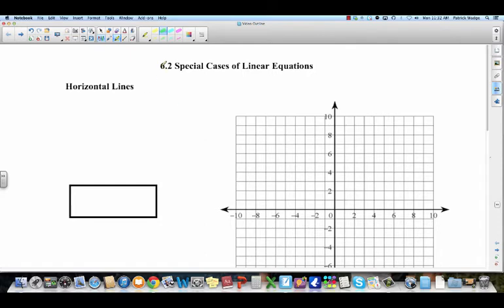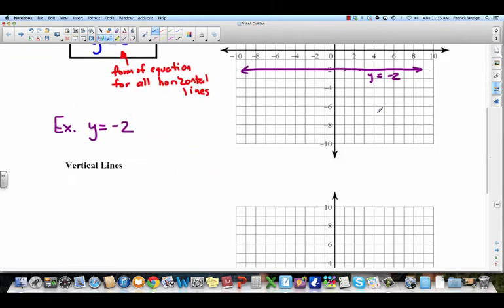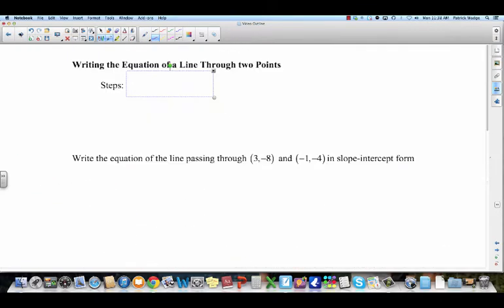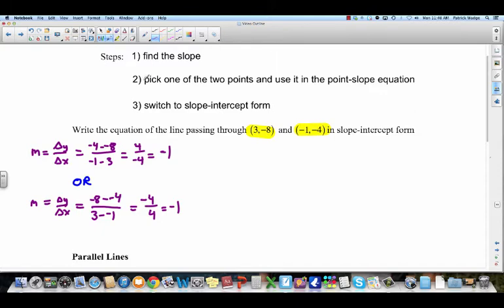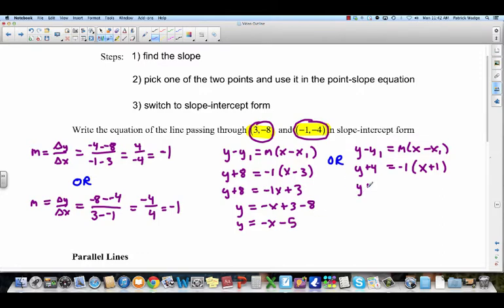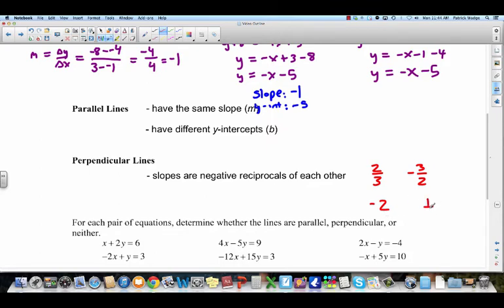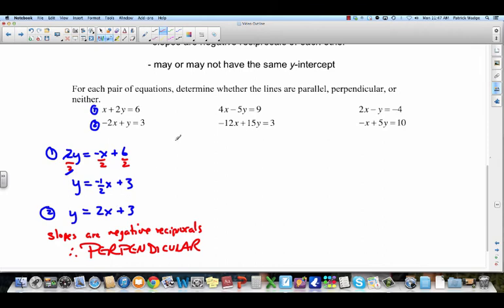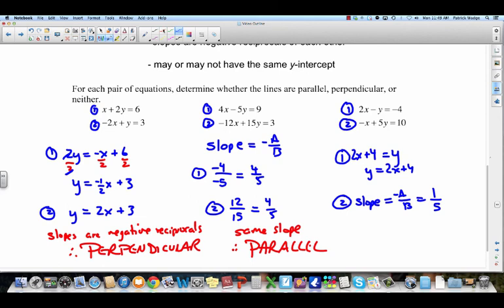PreCalc 10: 6.2 Special Cases of Linear Equations